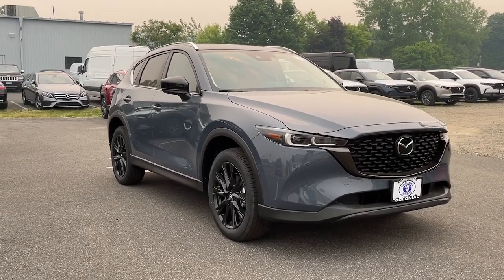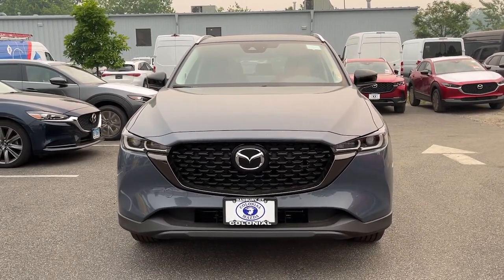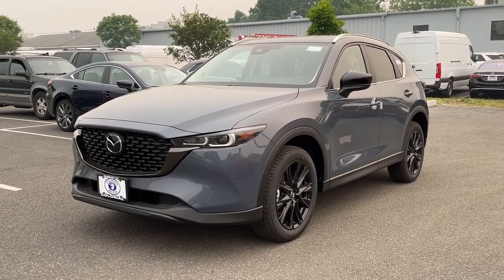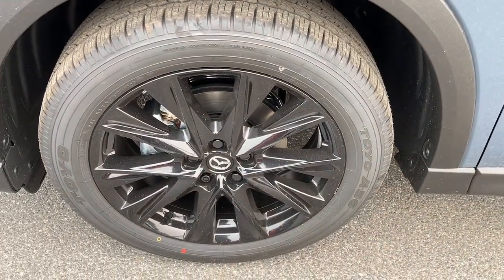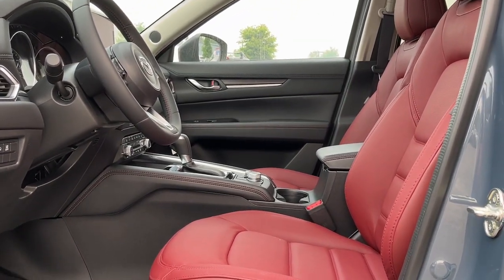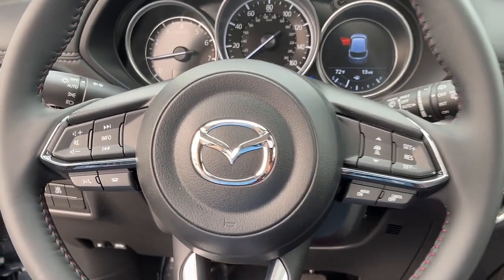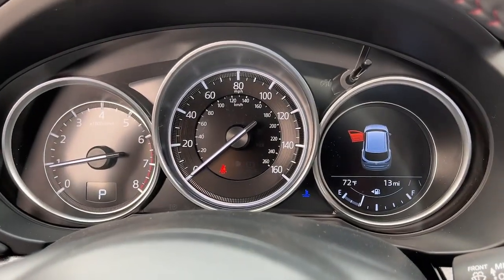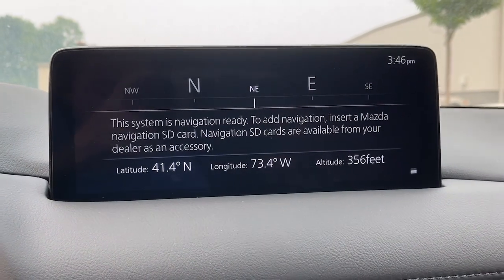2023 Mazda CX-5 Brookfield, Ridgefield, New Milford, New Fairfield, Danbury, CT M13493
Polymetal Gray New 2023 Mazda CX-5 2.5 S Carbon Edition available in Danbury, Connecticut at Colonial Mazda. Servicing the Brookfield, Ridgefield, New Milford, New Fairfield, CT area.
2023 Mazda CX-5 2.5 S Carbon Edition - Stock#: M13493

Colonial Mazda
100 Federal Rd,

Polymetal Gray 2023 Mazda CX-5 2.5 S Carbon Edition AWD 6-Speed Automatic SKYACTIV? 2.5L 4-Cylinder DOHC 16V/br/brRecent Arrival! 24/30 City/Highway MPG